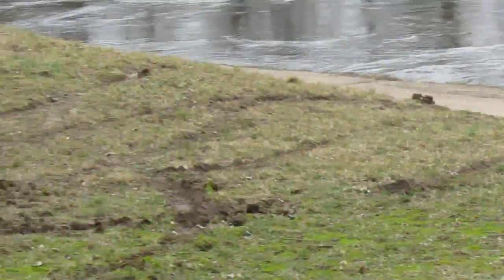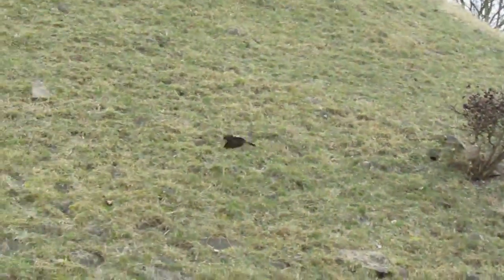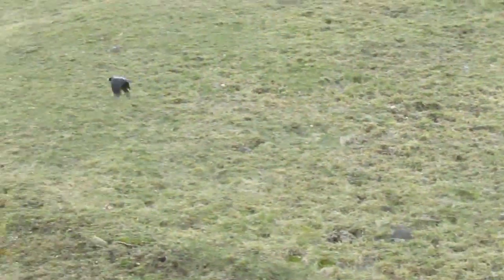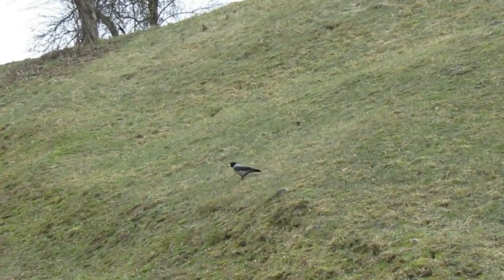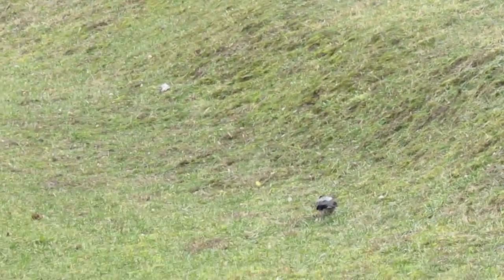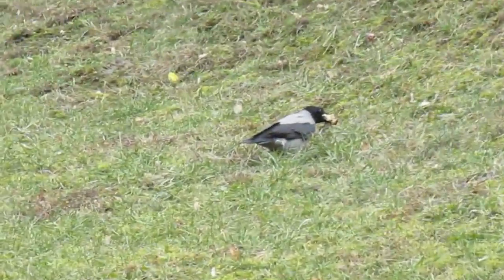Кавалер угощает лакомством свою даму (из жизни Серых ворон).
Ухажёр (Серая ворона), сначала попробовал хлеб, потом набрал полный клюв, и полетел угощать даму сердца, но сопернику не дал ни крошки.
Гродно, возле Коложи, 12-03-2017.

Canon PowerShot SX410 IS (40x Optical Zoom)

Видео 0+100-
Только для жителей всех стран планеты Земля.

22) Штангенциркуль Made in Poland, 250 мм (10 inch), б/у.
♡☆Купить в Гродно☆♡
23) Лист для покупок заключёнными Великобритании/HMP PRISON CANTEEN SHEET (HM Prison Canterbury, UK). Оригинал - 100%.
♡☆Купить в Гродно☆♡
24) Меню для заключённых в английской тюрьме.